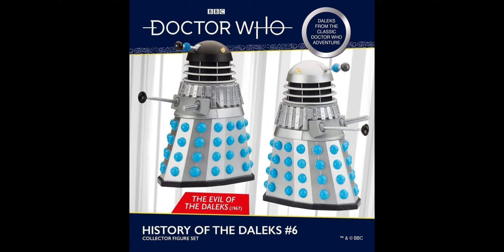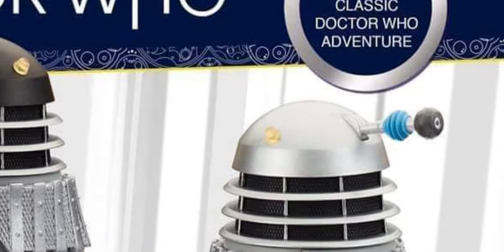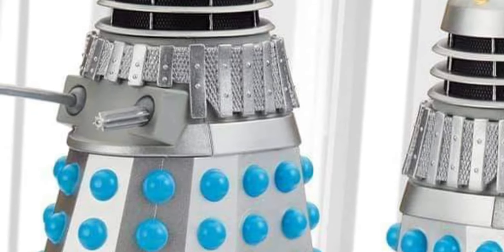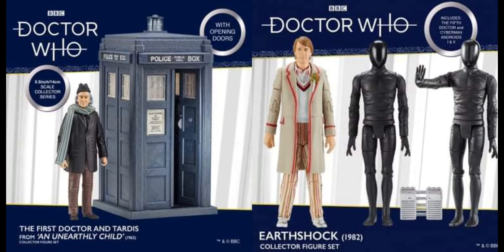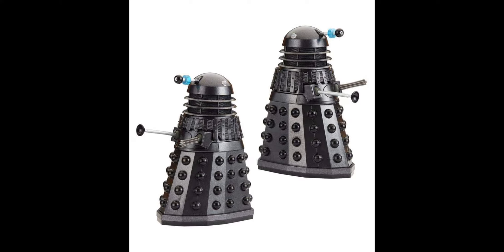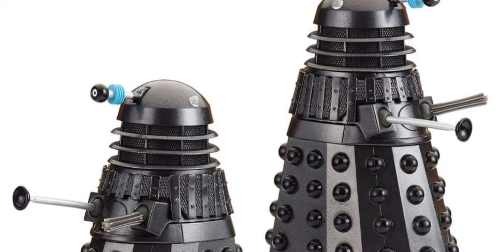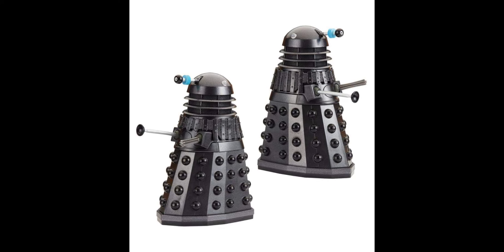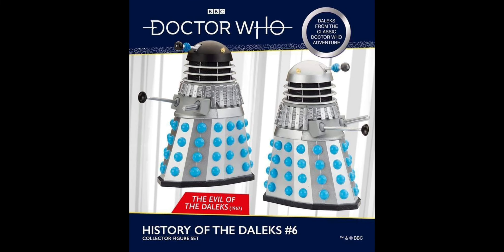More Leaked Photos Of Doctor Who B&M October 2021 Sets